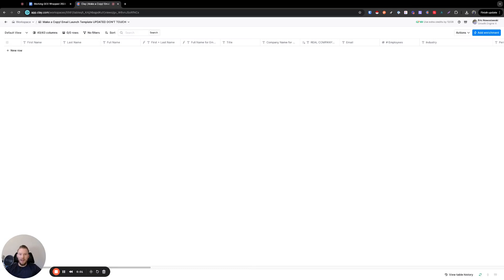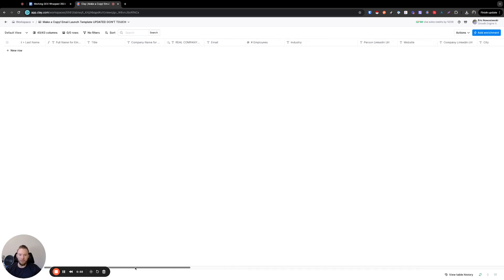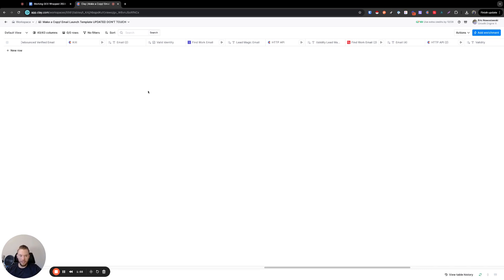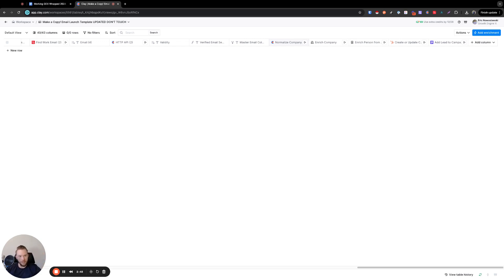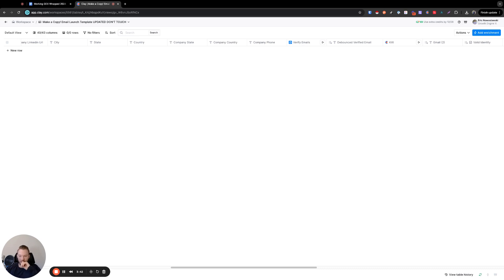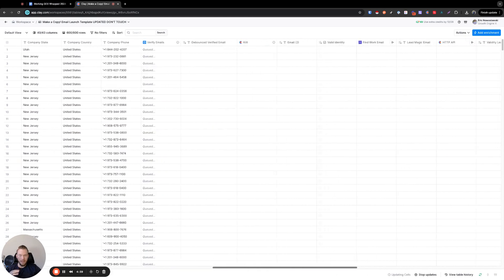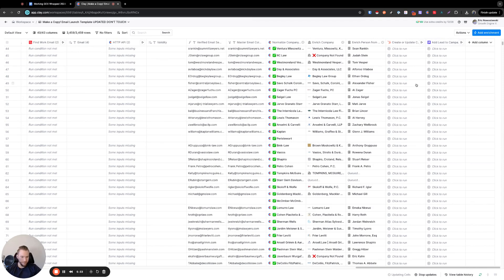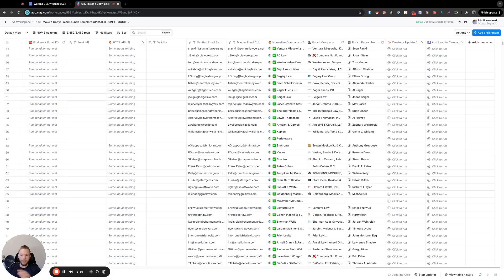Every Cold Emailer Should Use This Clay Workflow